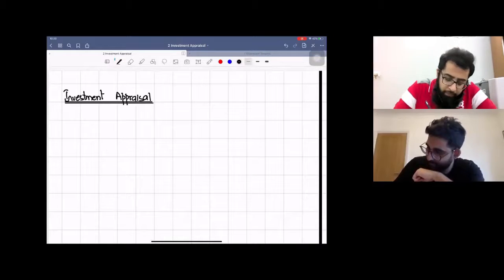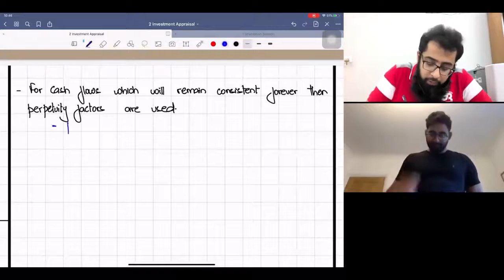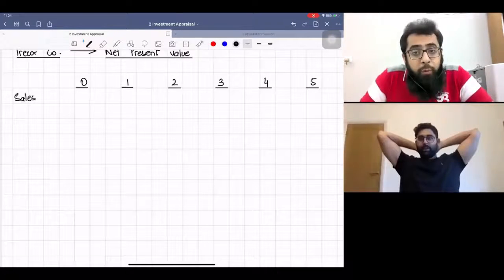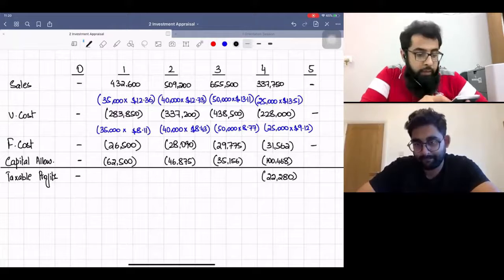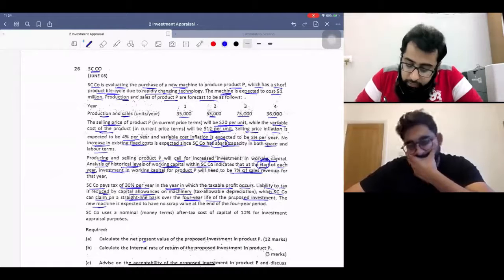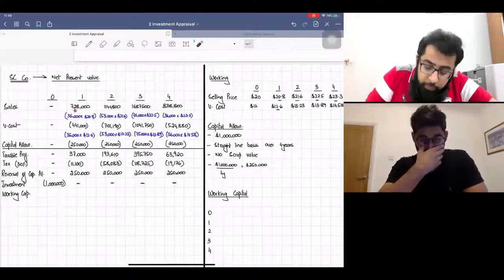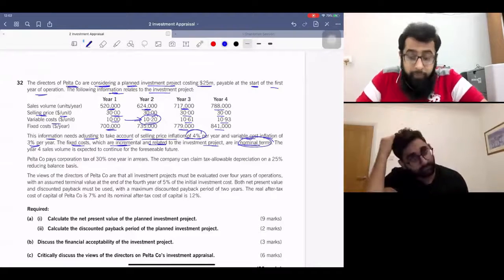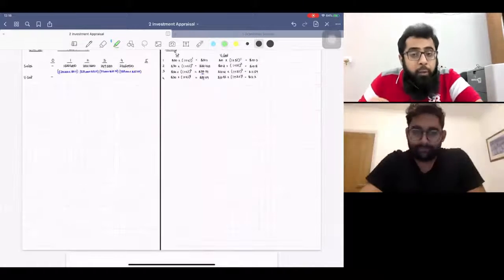ICAEW SBM English Investment Appraisal 1